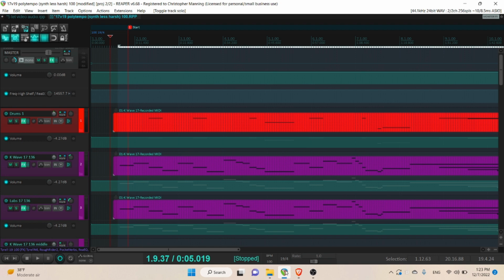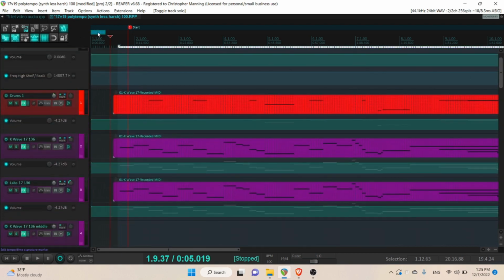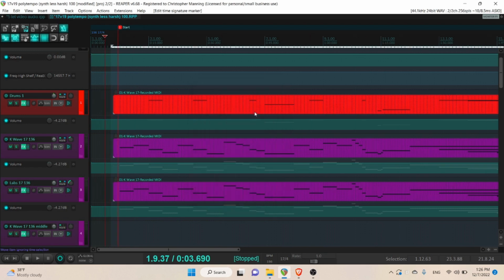Track Breakdown #1: Vi drifter i stillheten (17 against 19 polymeter with polytempo)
I wanted to cover one of the main compositional techniques I used on it, polymeter based on prime numbers, by giving a break down of Vi drifter i stillheten, the closing track from Destruction of the Outer Realm, foreshadowing a technique which was developed upon in my forthcoming release, Psychosomatic Waves, due out on January 20, 2023.

The pitch shifting effect here is one I use on a track of Psychosomatic Waves!

Plugins in video (not shown):
Tyrell N6 (free):

Kwave (free):
(other synths available in link)